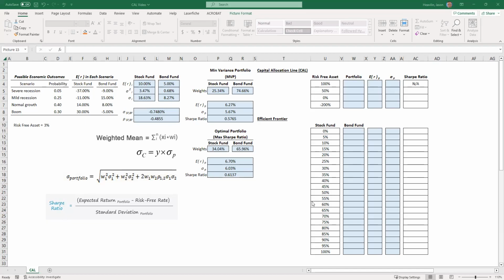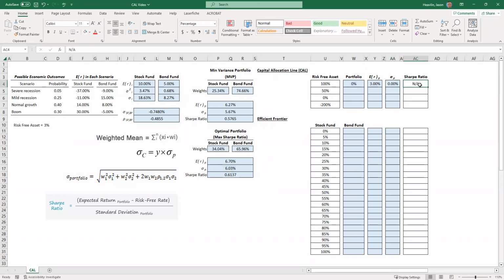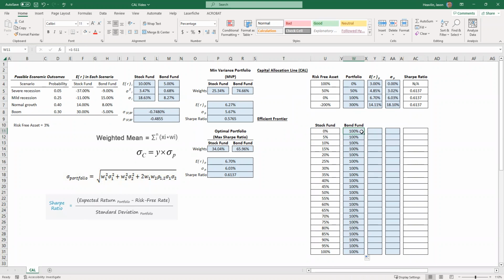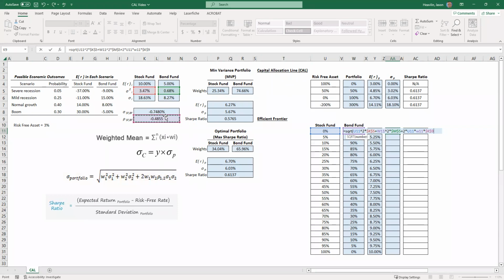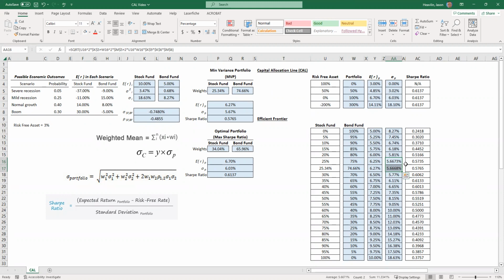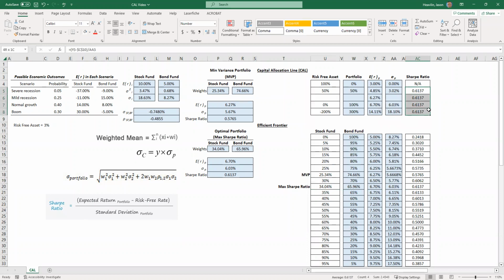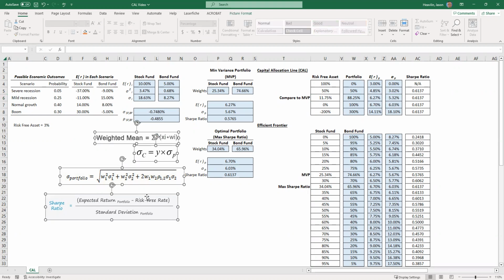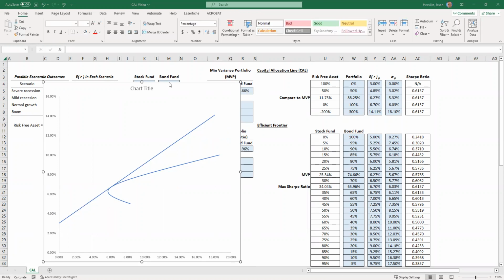Capital Allocation Line (CAL) XL Part 3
Table and Chart of the Capital Allocation Line and the Efficient Frontier